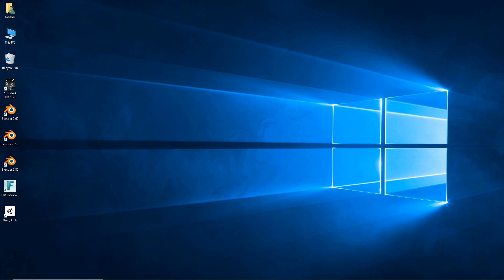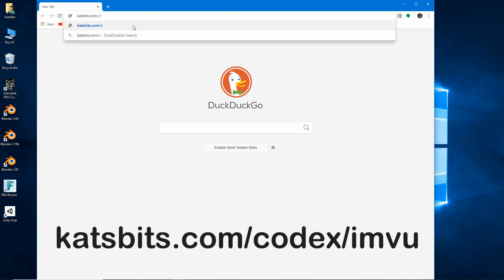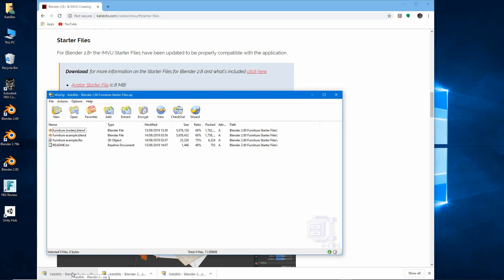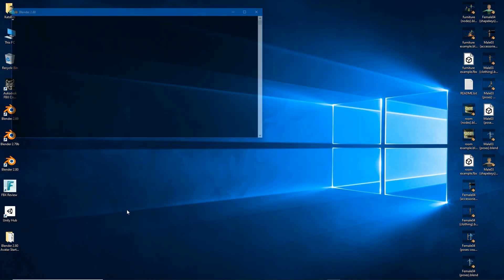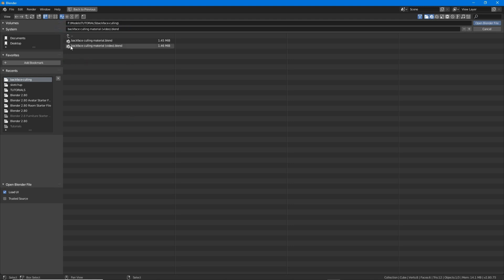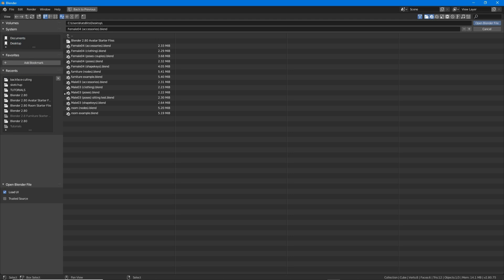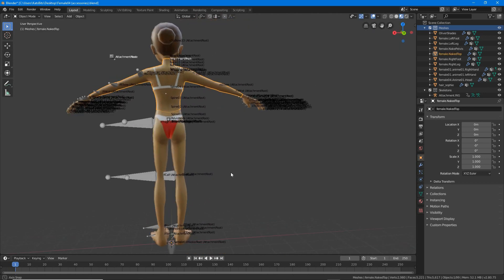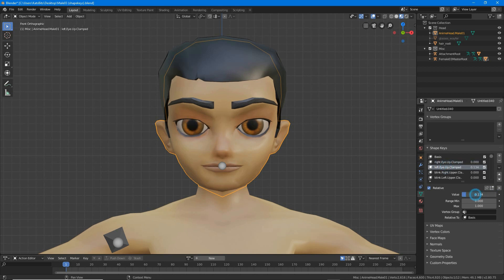103 Blender Starter Files for IMVU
Interested in finding out how to make products for IMVU using Blender? Look no further. Learn to make shoes, accessories, poses, clothing and much more custom content using Blender for your IMVU avatar or to sell in store.